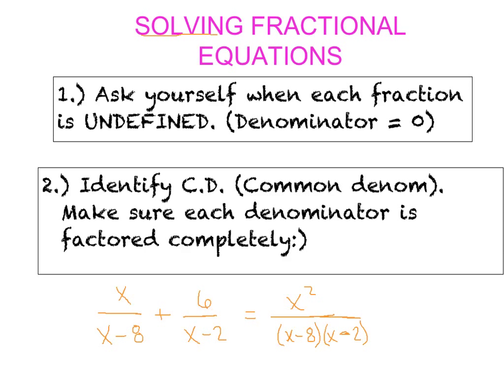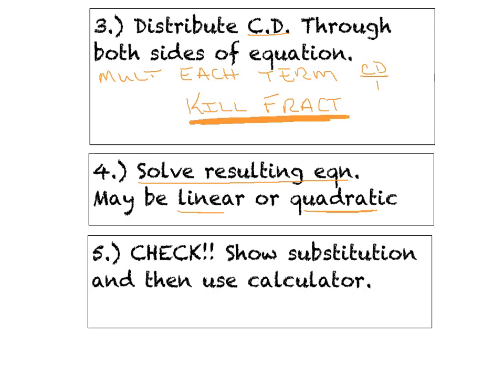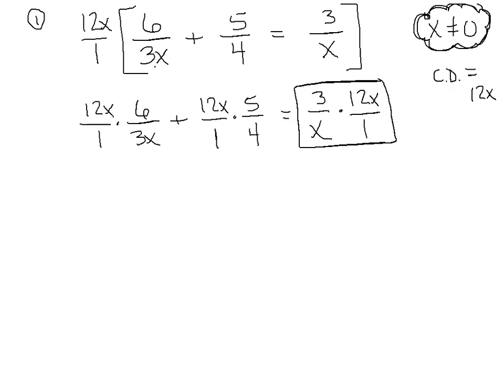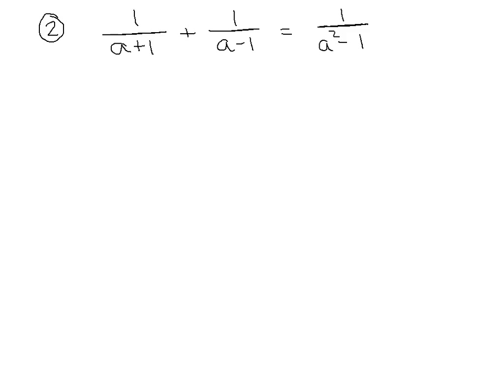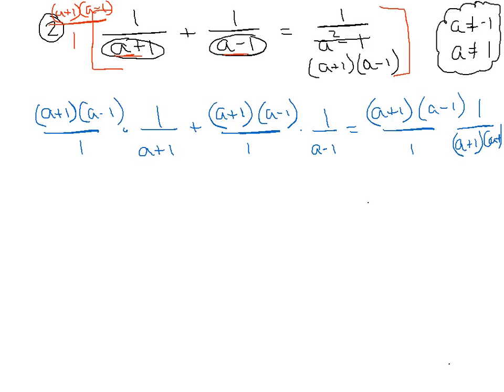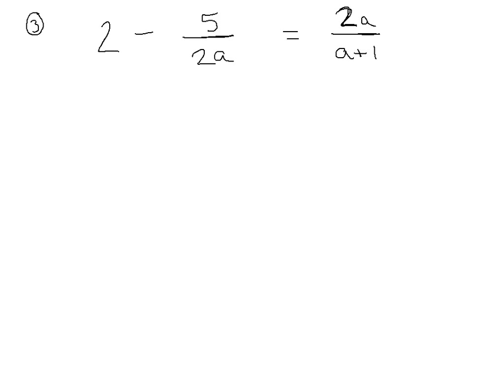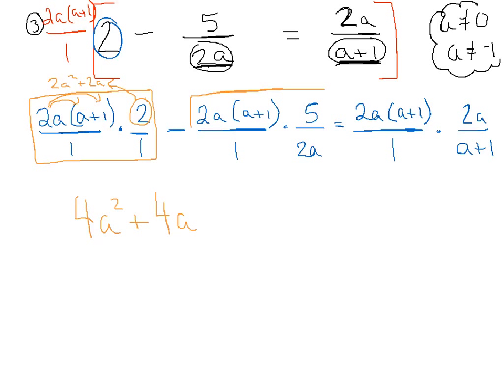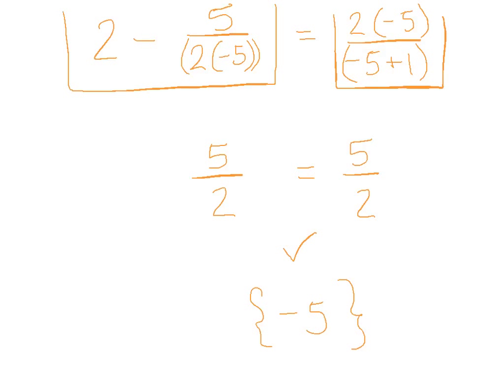SOLVING FRACTIONAL EQUATIONS